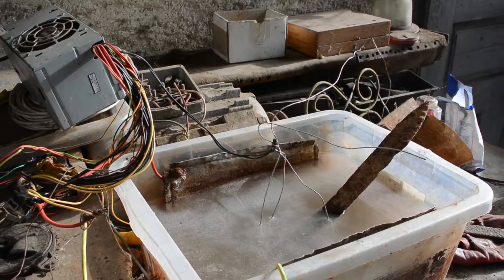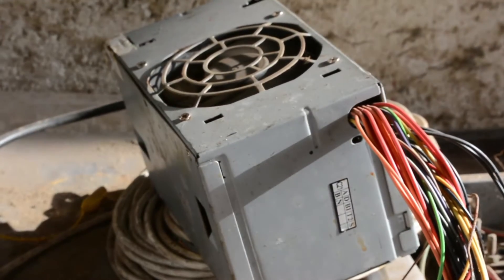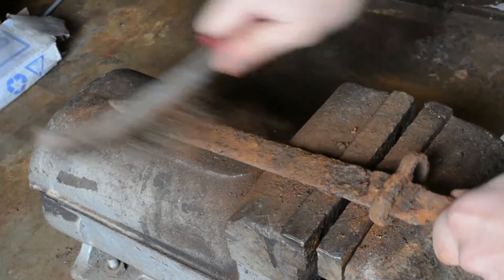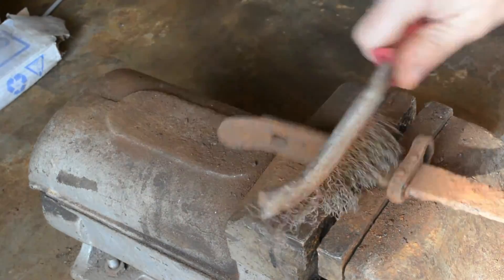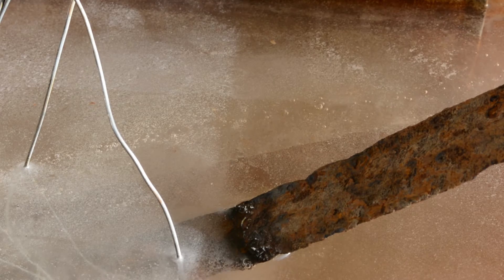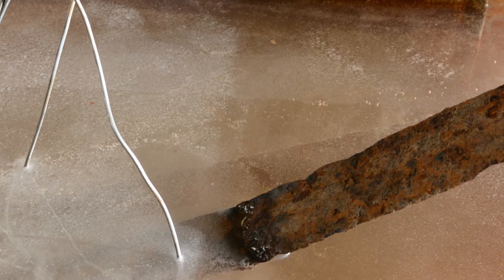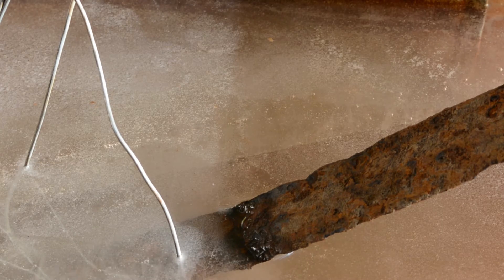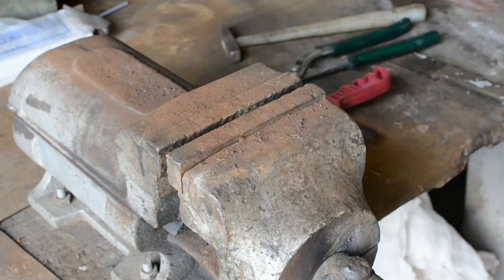Rust Removal Using Electrolysis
Here is a short tutorial about how we can clean rusty metal using electrolysis.
What you need:
- plastic container (or plastic bucket) at your desired size
- power supply (any wall charger or computer power supply 5-12v)
- a clean metal object as an electrode ( positive charge +)
- the object you want to clean as an electrode (negative charge -)
- 2 tb spoon of baking soda
- steel brush
- steel wire or copper wire
- optional polishing tool

Then what you need to do is fallowing  the instructions in the video.